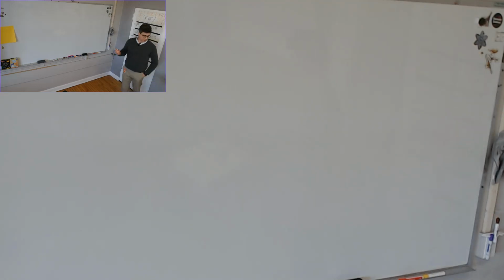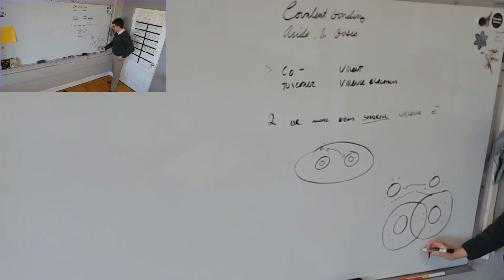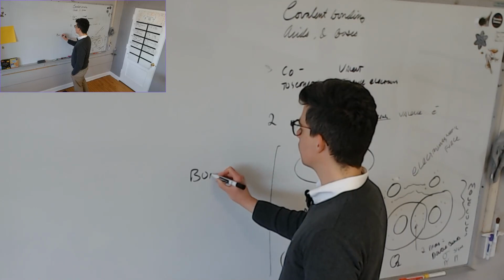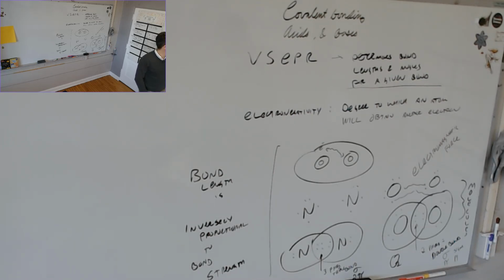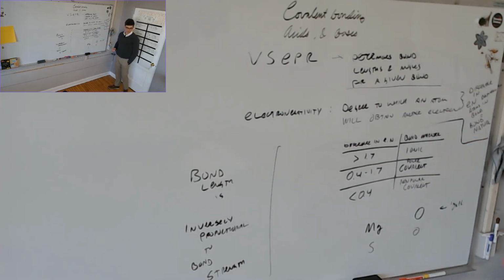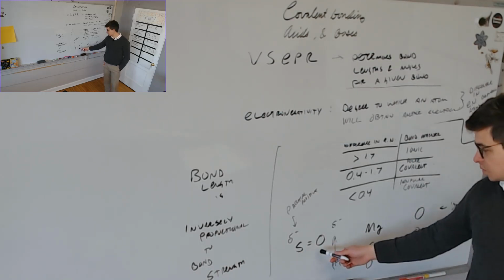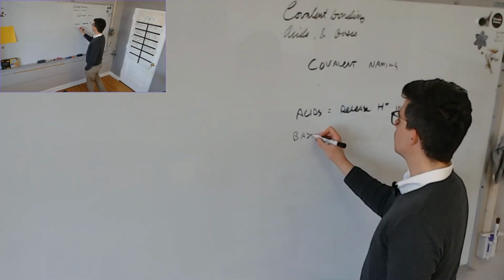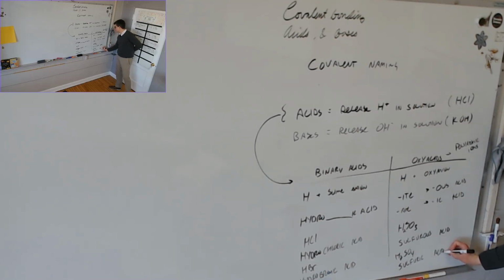Covalent Bonding and Naming - Chemistry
In which we describe the formation of covalent bonds, their nature, and how to name them.